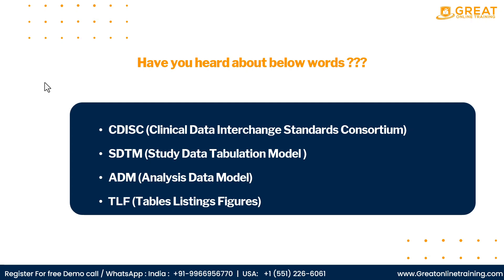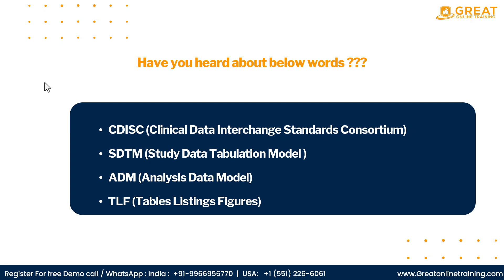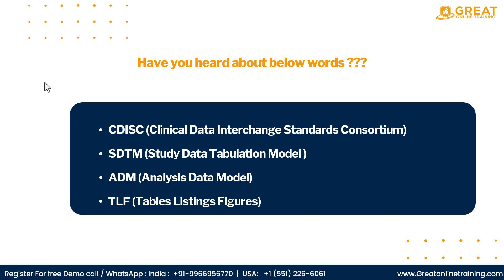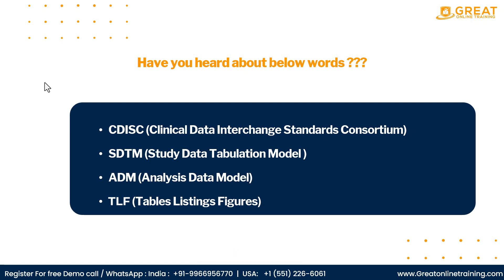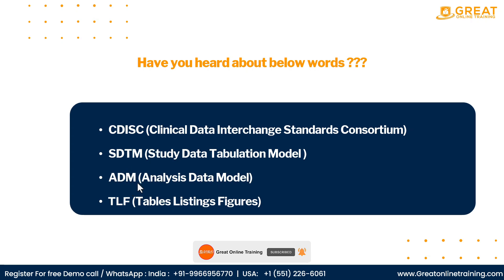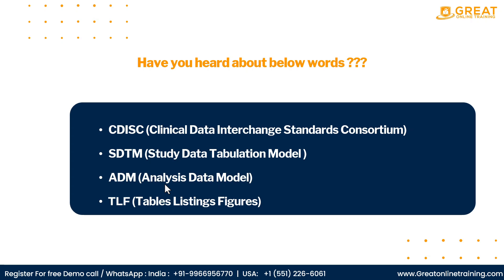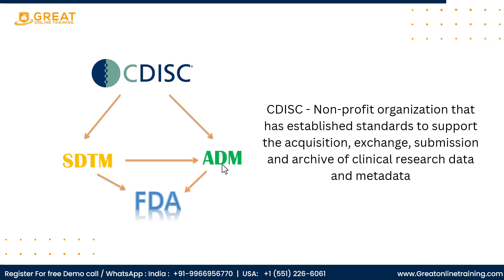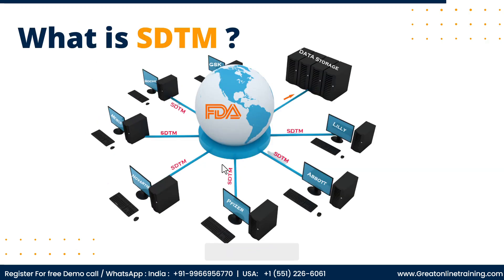Clinical SAS Tutorial in Telugu: #3 What is CDISC, SDTM and Adam Training?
Welcome to Lecture 03 of our Clinical SAS Tutorials in Telugu! What is CDISC, SDTM and Adam Training. This session dives deeper into the core of clinical SAS programming, focusing on ADaM datasets and their role in clinical trials analysis. In this Clinical SAS Programming Full Course. Whether you're a beginner aiming to become a clinical SAS programmer or someone preparing for a SAS interview, this video is tailored to enrich your learning journey.

In this video, you will learn:

Detailed insights into ADaM datasets used in clinical trials.
Key SAS programming techniques essential for clinical data analysis.
An overview of SDTM and how it integrates with ADaM in SAS.
This tutorial covers:

Real-time projects and scenarios in clinical SAS to enhance practical understanding.
Preparation tips for clinical SAS interviews, highlighting what recruiters look for in clinical SAS programmers.
An insight into the clinical SAS programmer salary and job market.

Comprehensive coverage of all aspects of clinical SAS programming in Telugu.
Structured curriculum designed for all levels, from beginners to those seeking SAS certification.
Ideal for those interested in pursuing a career in clinical SAS, with guidance on acquiring SAS certification.

Aspiring Clinical SAS Programmers looking for comprehensive clinical SAS training.
Professionals aiming to switch careers to clinical research and require a solid foundation in clinical SAS projects.
Anyone preparing for clinical SAS interviews who wants to gain a competitive edge.

Embark on your journey to becoming a proficient Clinical SAS Programmer with our Clinical SAS Programming Complete Course - Oncology Project. Whether you're aiming for clinical SAS jobs, seeking to enhance your skills with SDTM and ADaM training, or looking to master CDISC ADaM standards, our course is designed to guide you every step of the way.